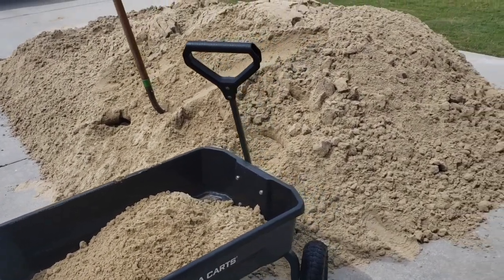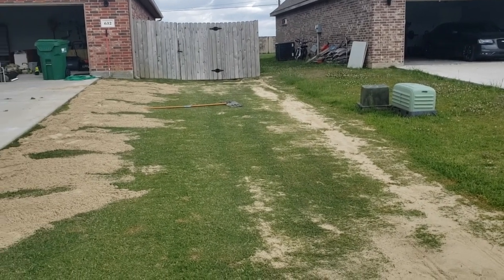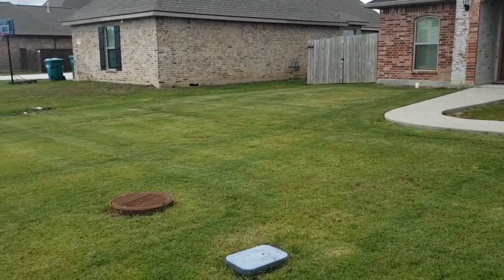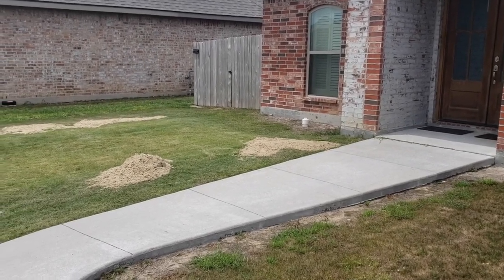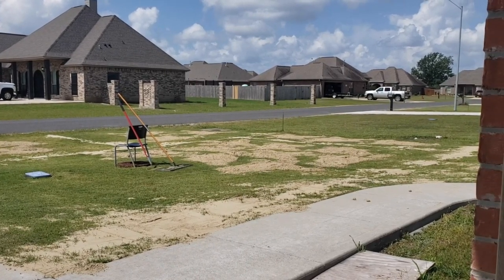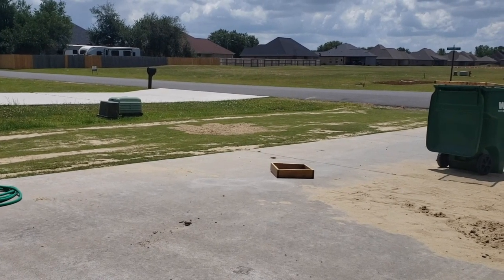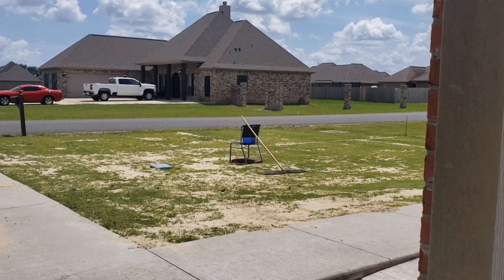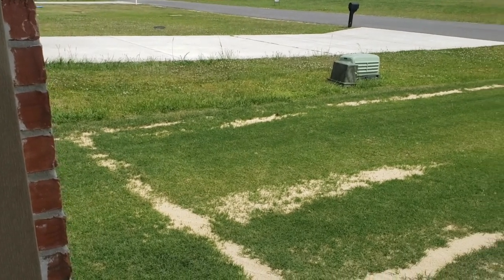First Time Leveling my Bermuda with SAND.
My first time leveling the bermuda lawn with Sand.